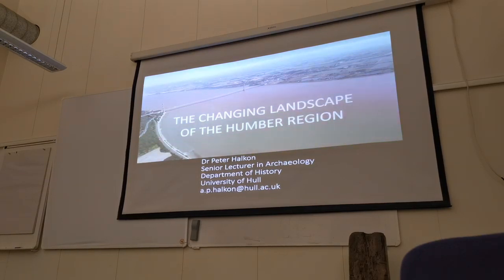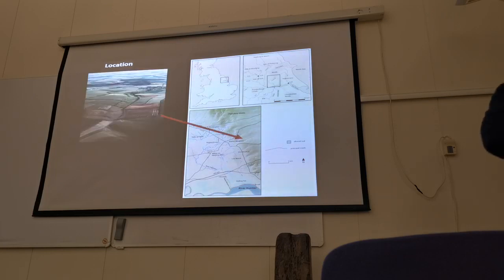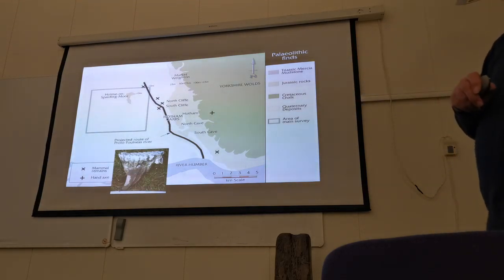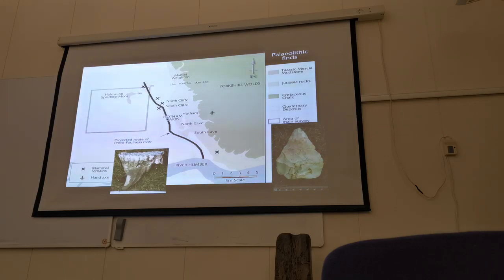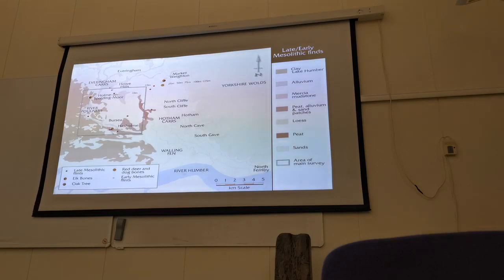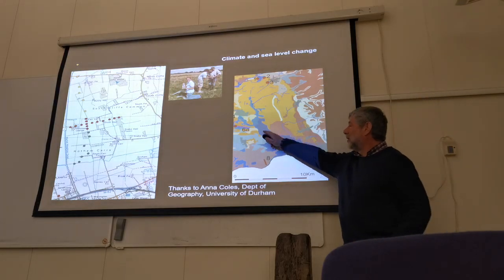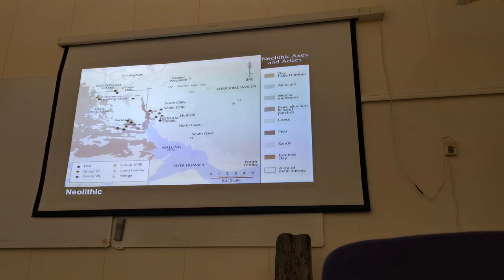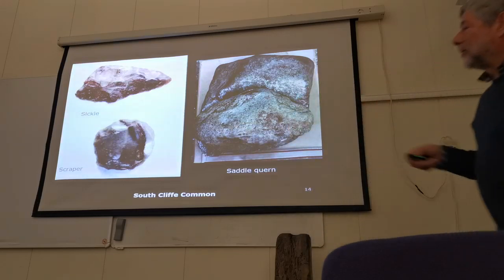HNF March 2020: The changing landscape of the Humber region from the Mesolithic to the Roman period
Dr Peter Halkon talks about the changing landscape of the Humber from an archaeological perspective. The talk details the how the Foulness river valley once supported life on the eastern slopes of the Yorkshire Wolds through the palaeolithic, mesolithic, neolithic eras, into the bronze and iron ages and the importance of the estuary as a trade route for the Roman settlements in the region.

The talk was recorded at the March 2020 meeting of the Humber Nature Forum, an event with themed talks on the environmental features of the Humber Estuary. For more information on past and future events, and to download the slides from the talk,